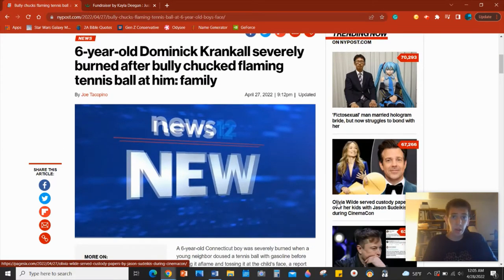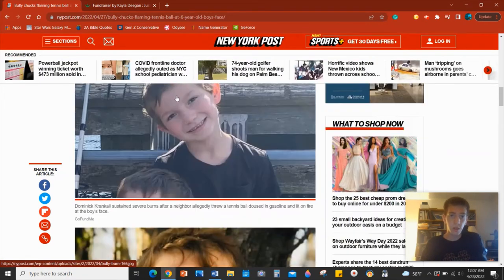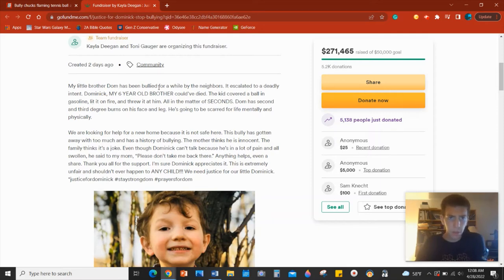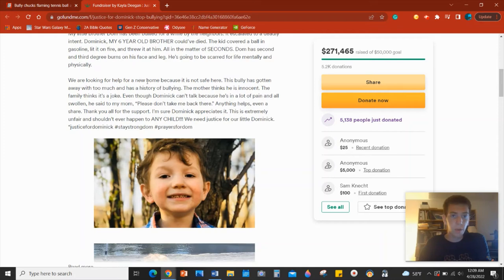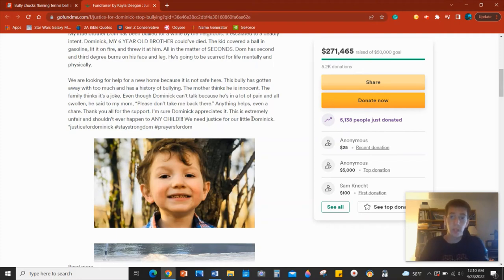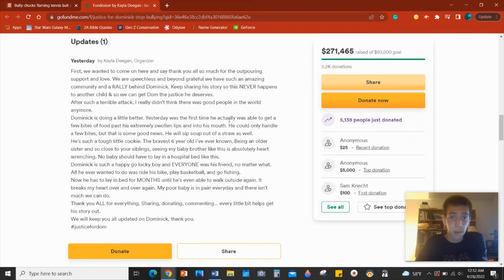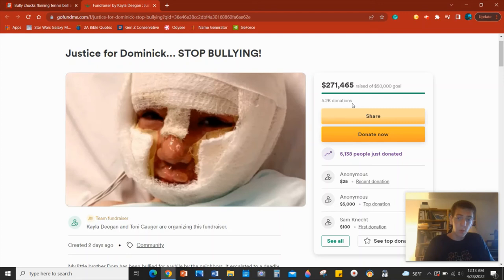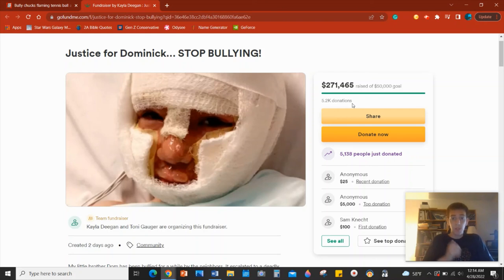MONSTER Burns 6 Year Old's Face With Flaming Tennis Ball! (!PREMEDITATED!)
Dominick Krankall, a 6-year-old boy in Bridgetown Connecticut, is recovering in the hospital after an absolute monster lured him into an ambush. The yet-unnamed 8-year-old lit a tennis ball on fire with gasoline and hit Dominick in the face, setting him on fire and giving him massive 3rd-degree burns.

Dominick is thankfully on the road toward recovery but there's a lot of pain ahead for this poor kid. The images of him in the hospital are horrific, to say the least. My thoughts and prayers go out to him and his family. If somehow they see this video, I'd be more than willing to interview you.

If anyone has the name of the kid or mother who did this, I would much appreciate those. Although doxxing is always wrong, the individual and his mother who are responsible for this are dangerous to everyone around them and should be exposed. If I can help it, I'd like to prevent these monsters from hurting anyone else.